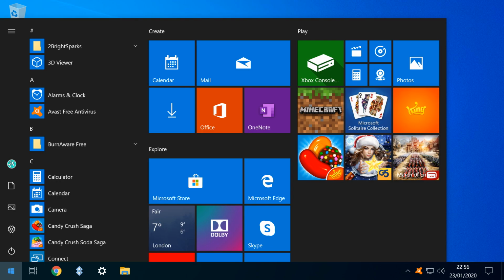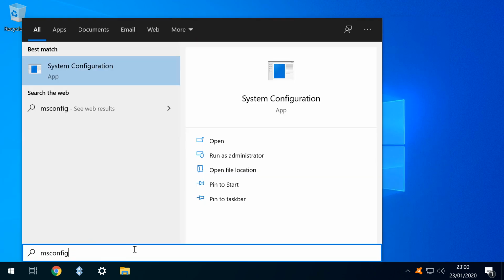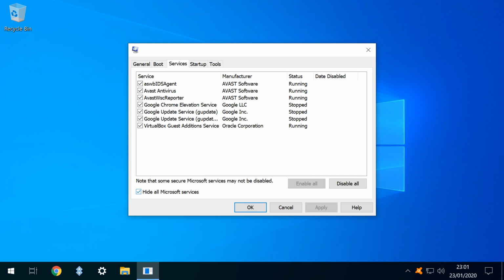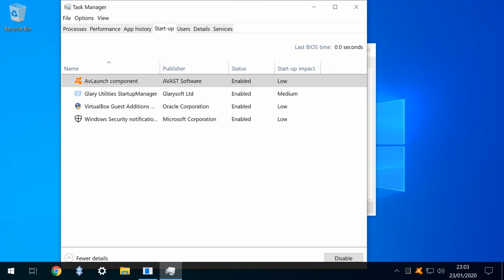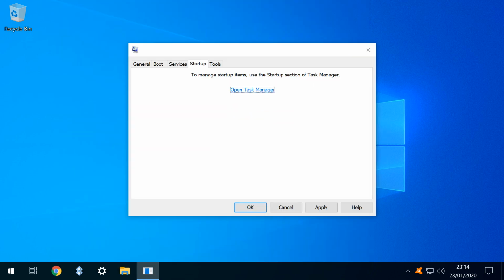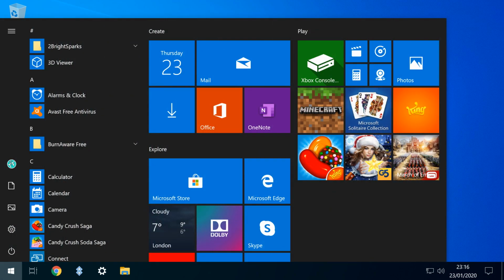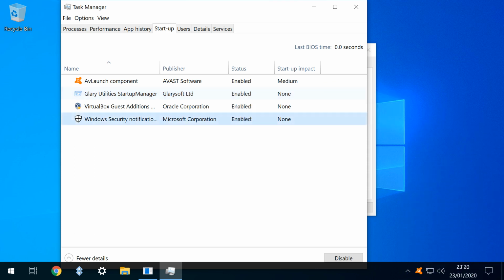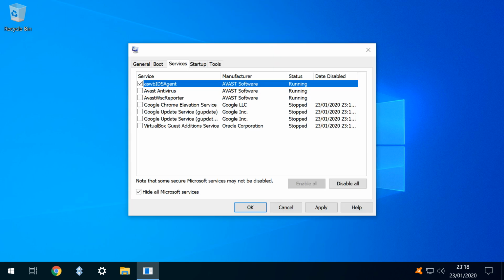Clean Boot Windows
In this tutorial, we perform a clean boot into Windows, using the MSConfig utility to disable all third party (non-Microsoft) services and startup items, creating an environment part way between Safe Mode and a standard boot in which a minimal selection of background operations are performed, potentially allowing troublesome software to be installed which would otherwise fail following a standard boot. The tutorial also covers the restoration of default settings once any changes have been performed.

Topics covered:
00:00 Introduction
00:13 What is a clean/minimal boot?
00:25 Potential uses for a clean boot
00:32 Checking for administrator account status
00:55 Running MSConfig
01:08 Services tab
01:14 Identifying non-Microsoft services
01:33 Disabling all non-Microsoft services
01:37 Disabling startup tasks
01:41 Task manager
02:26 Restarting the system
02:35 Using the clean boot environment to make changes or install software
02:50 Reversing the changes to return to normal boot
03:43 Unresolved problems